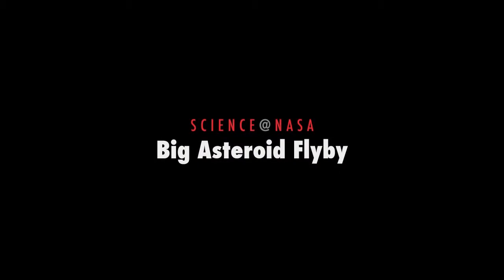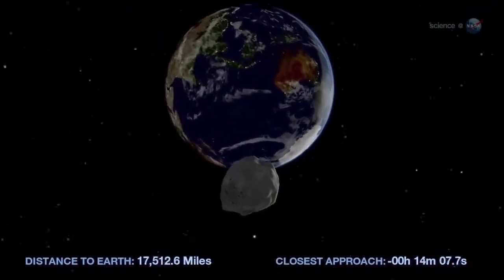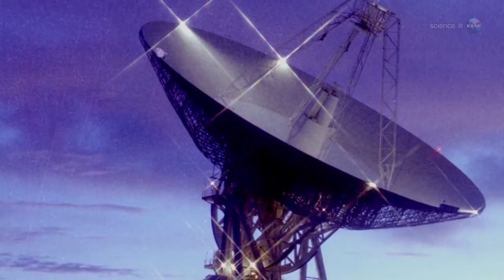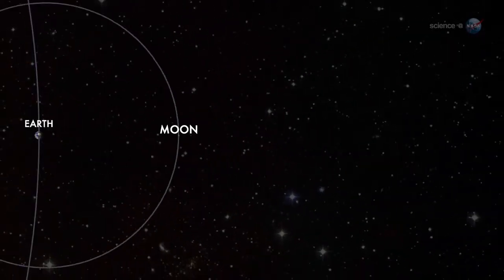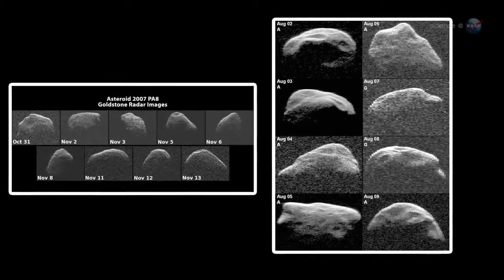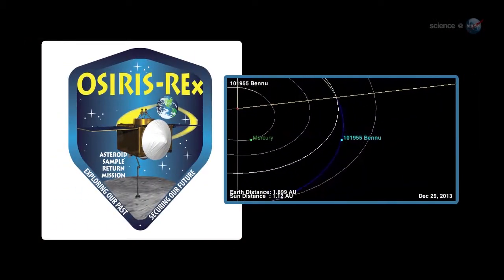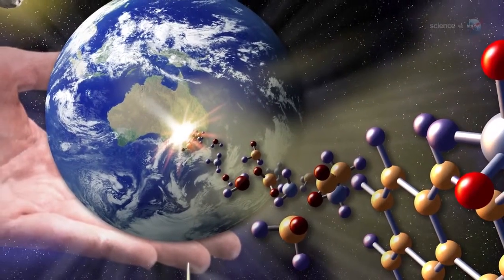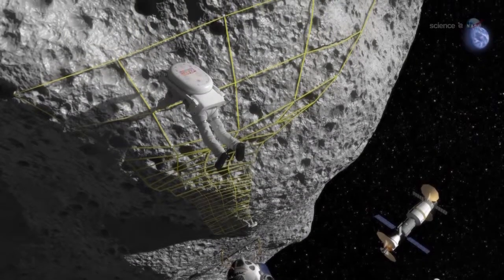ScienceCast 106 Big Asteroid Flyby